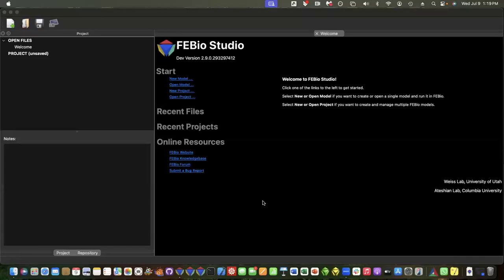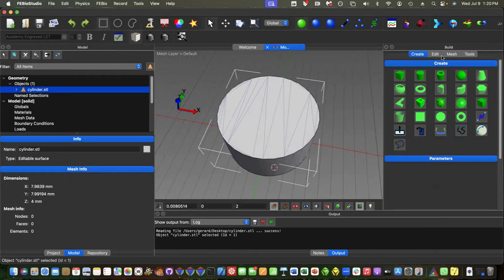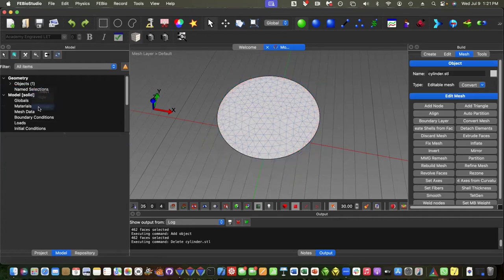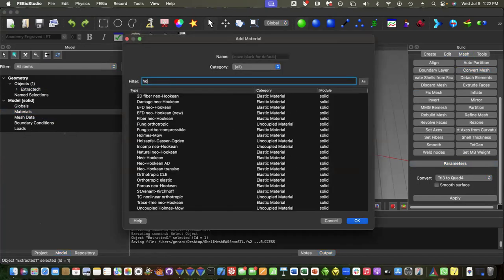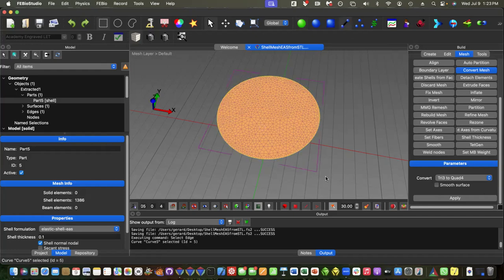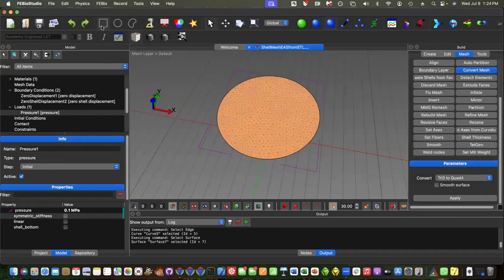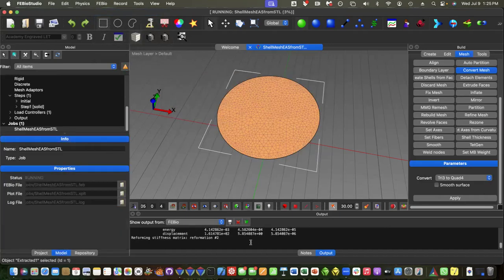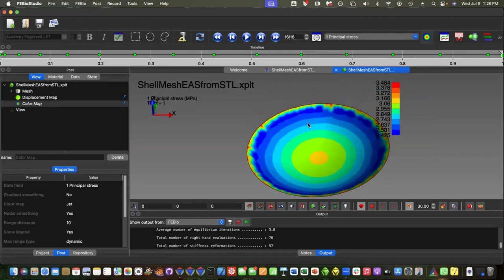STL to EAS-shell analysis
This tutorial illustrates how to go from an STL file to a shell EAS analysis (which can only use quadrilateral meshes BTW). The STL file used in this tutorial is available from the FEBio Studio Repository.